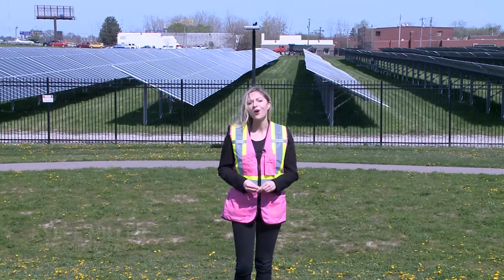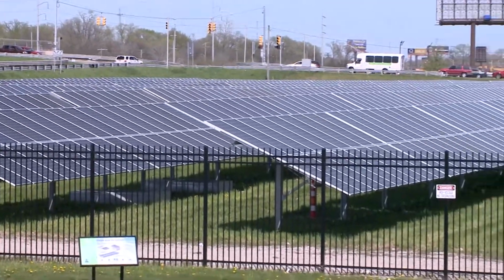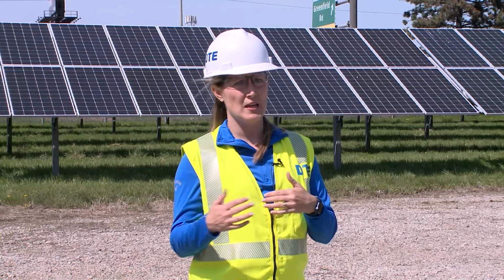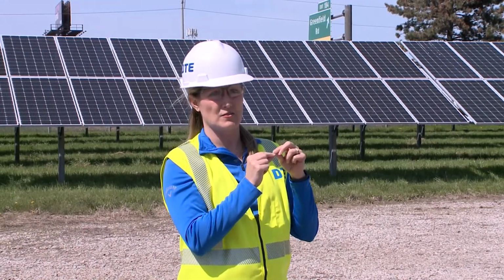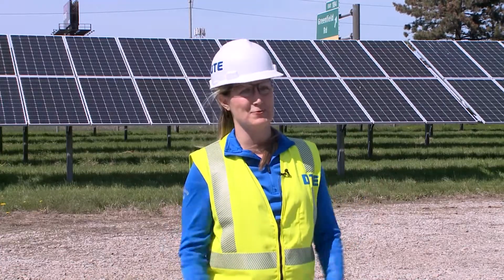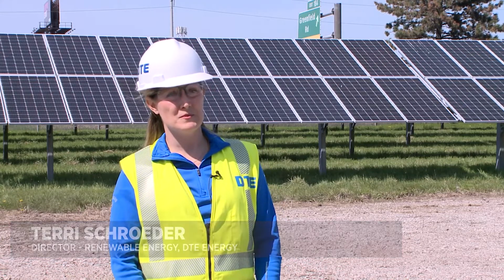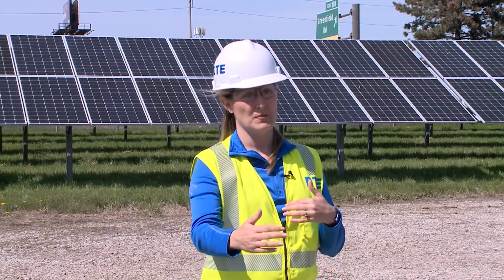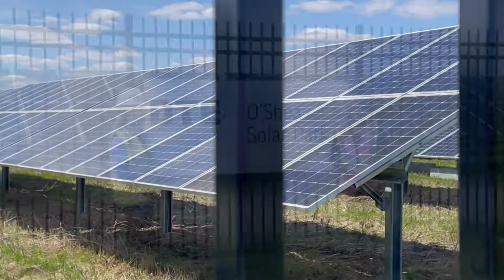Science of Weather: O'Shea Solar Park